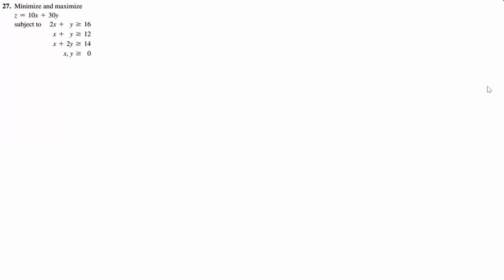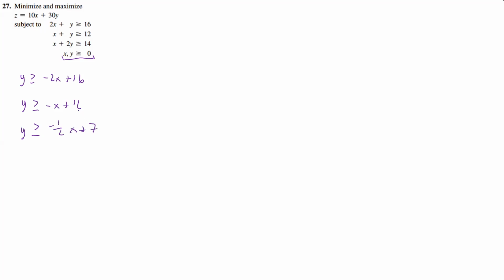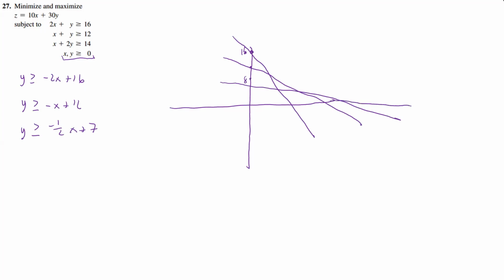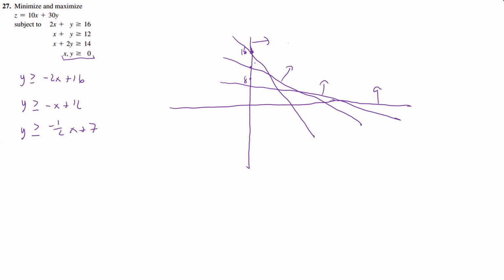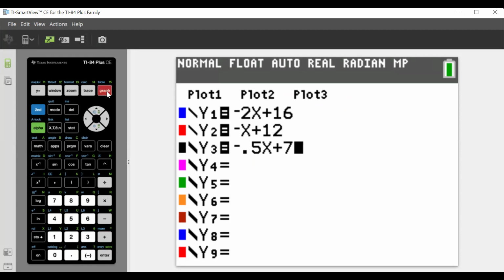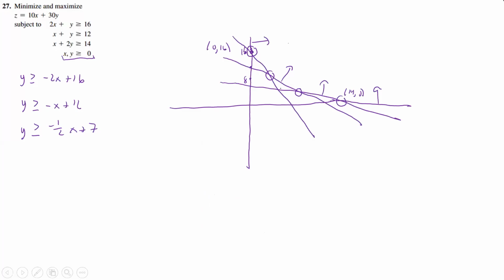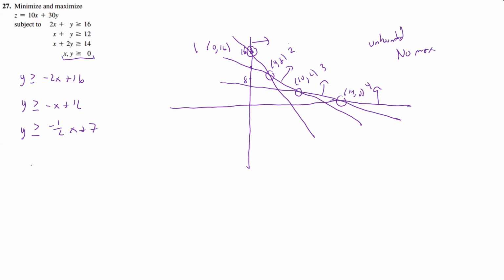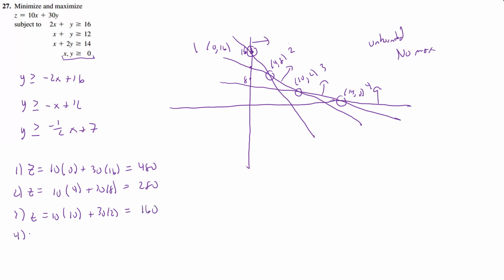Section 5.3 Exercises II